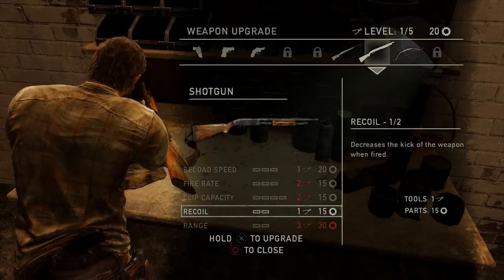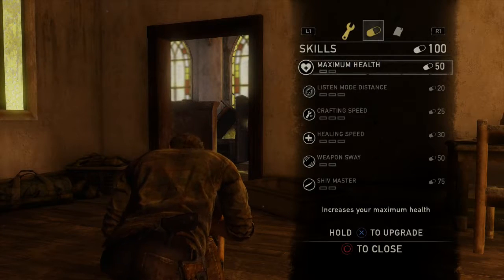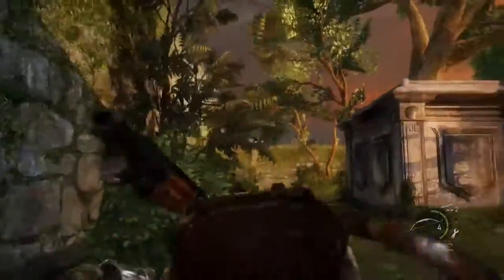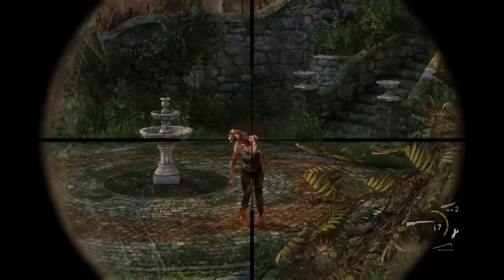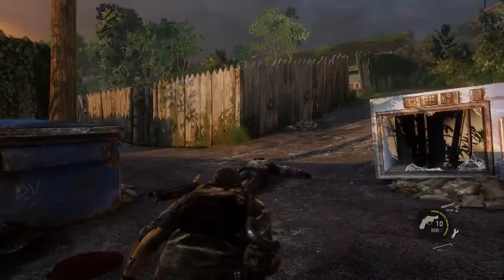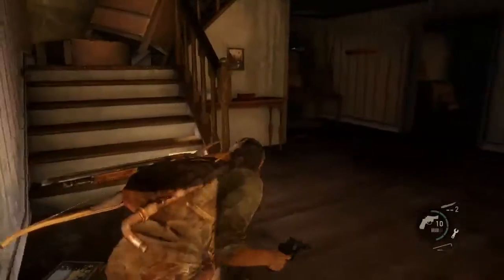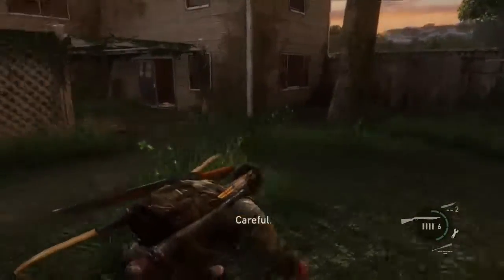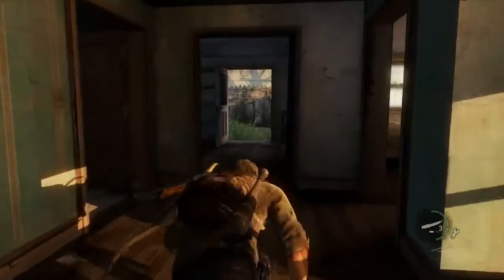The Last of Us / Part 14 / Operation Pixel